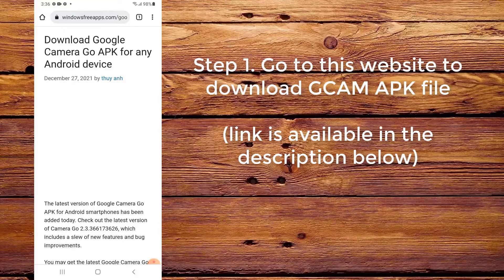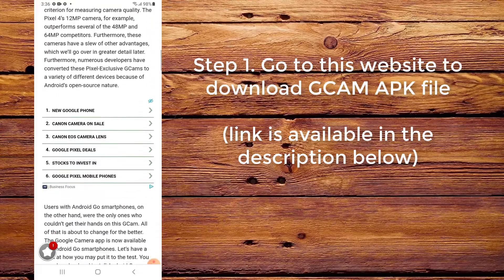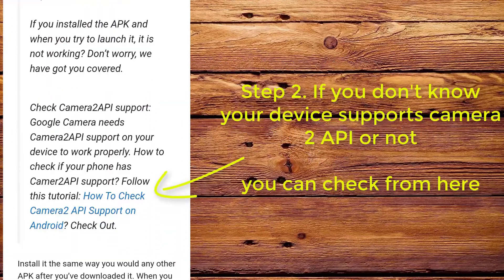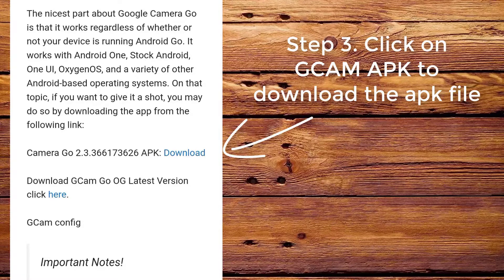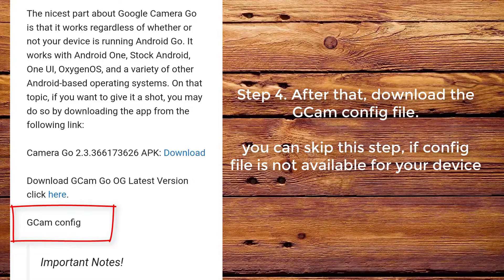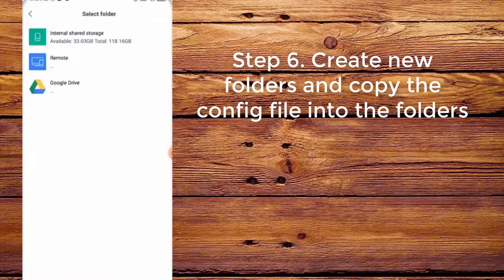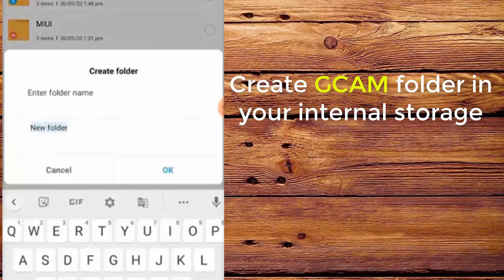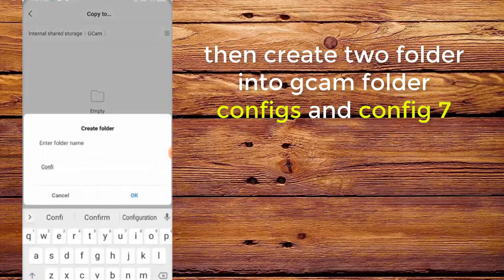How To Install Gcam Go on Vivo V23e | Google Camera 8.2 For Vivo V23e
How To Install Gcam Go on Vivo V23e.